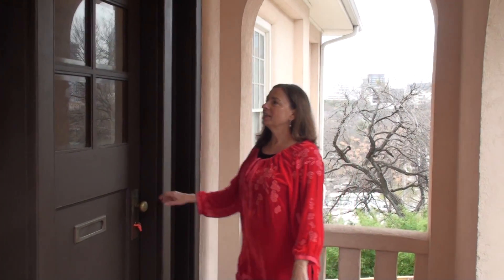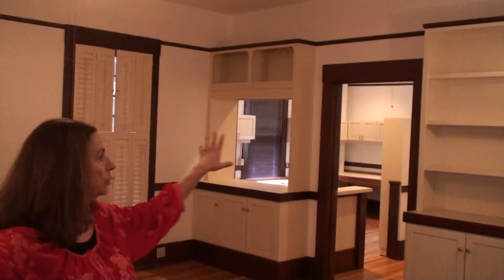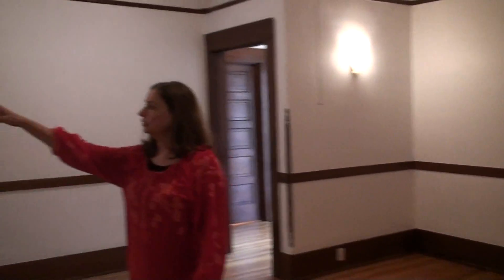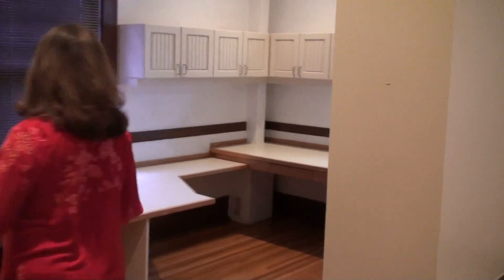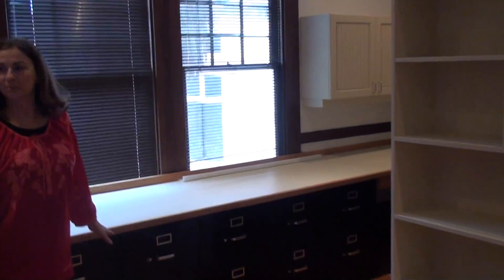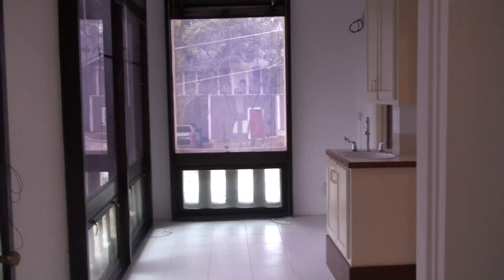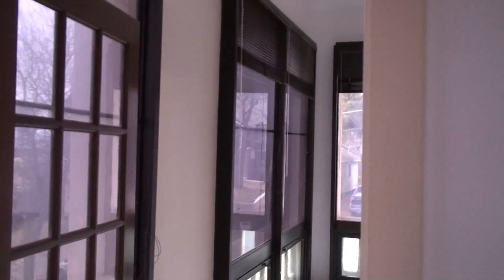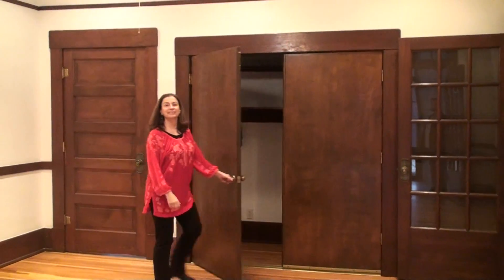Old West Austin Commercial Space For Sale Entry Floor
Old West Austin Commercial Space For Sale shown a local realtor at Prudential Texas Realty